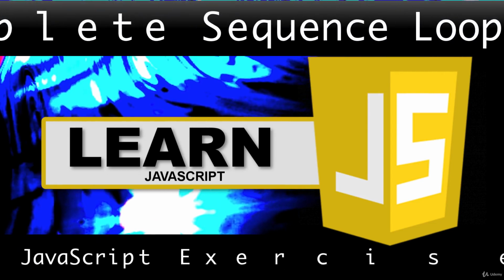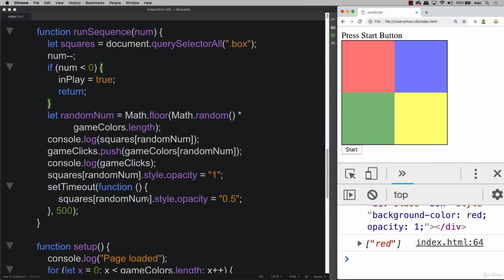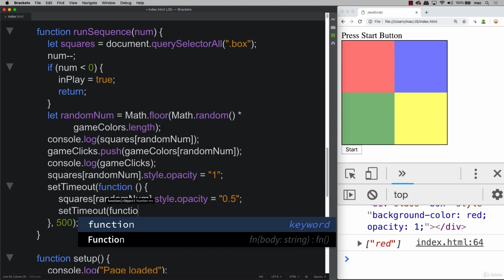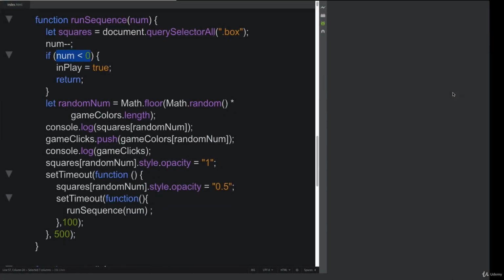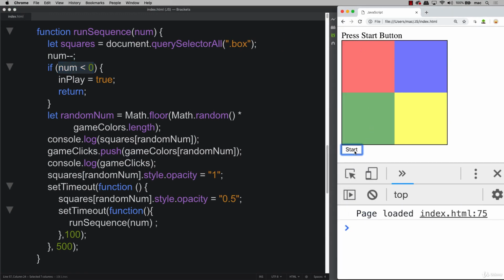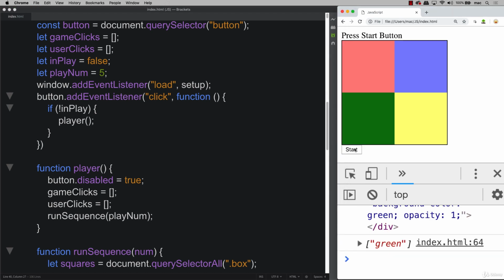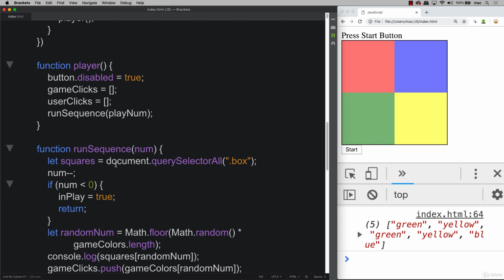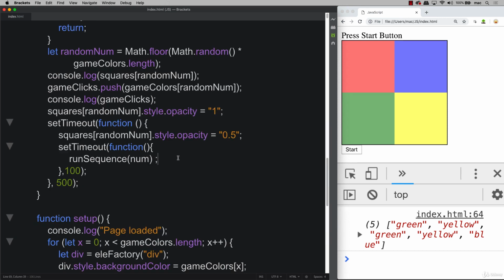55 Modern JavaScript 19 008 Complete Sequence Loop